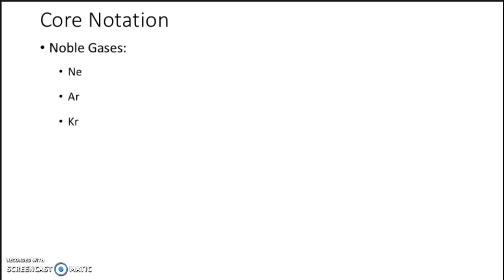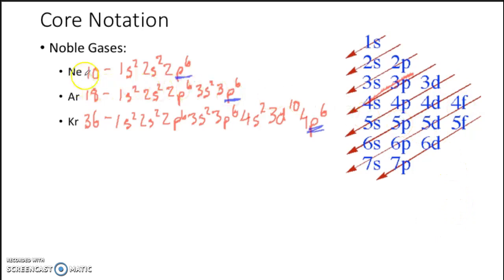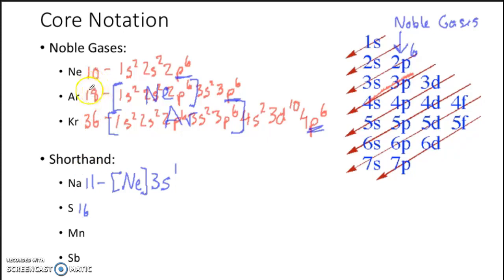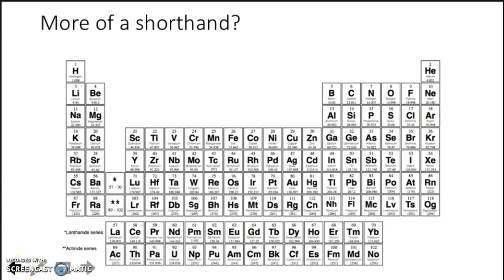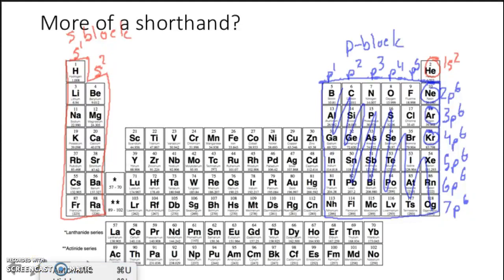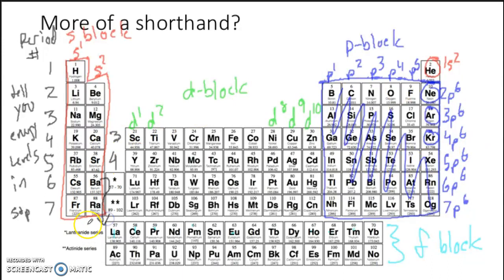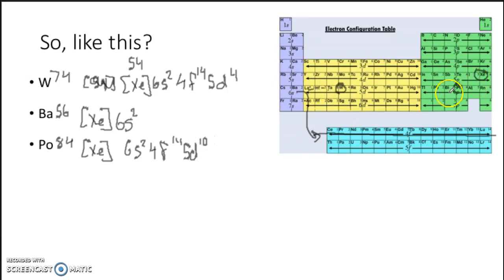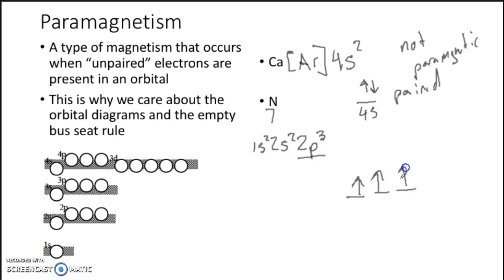Core Notation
How to write core notation and use the periodic table to write electron configurations.